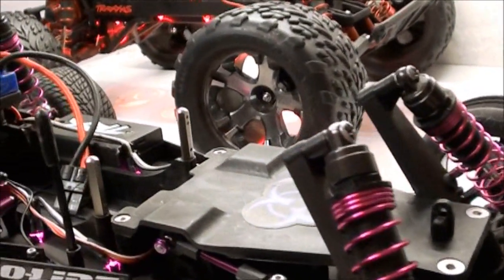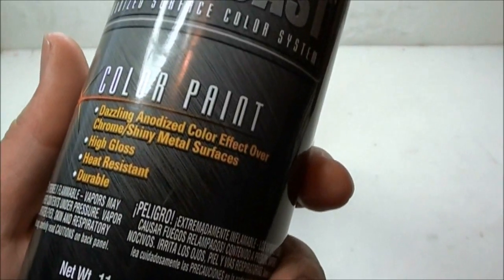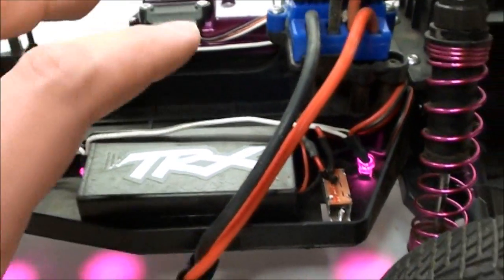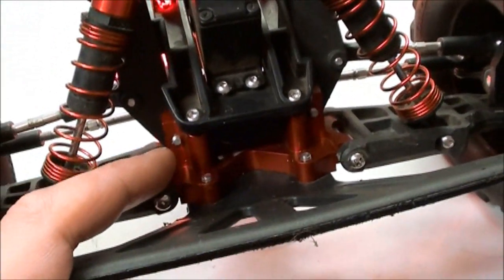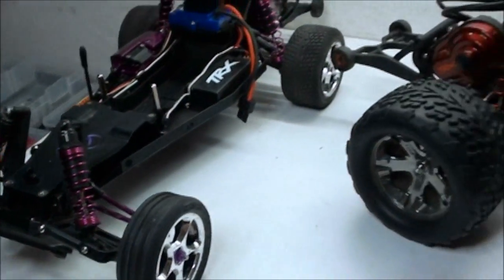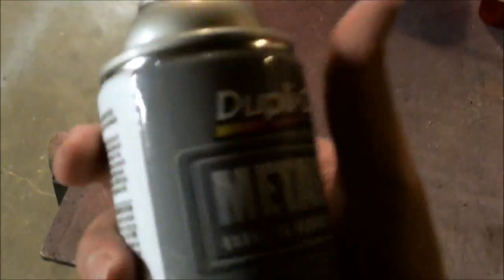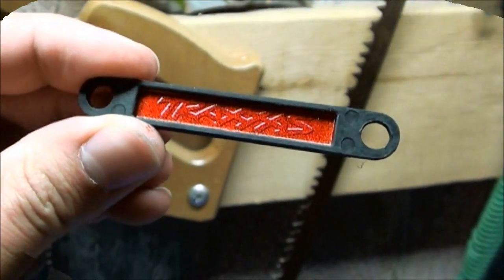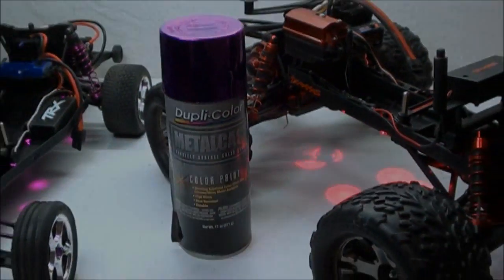RC "How To" Imatate Anodize Parts (Aluminum, Plastic, Steel, etc.)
The video says its all...